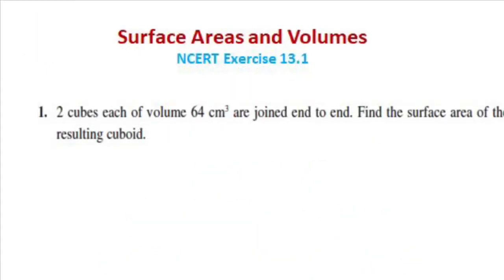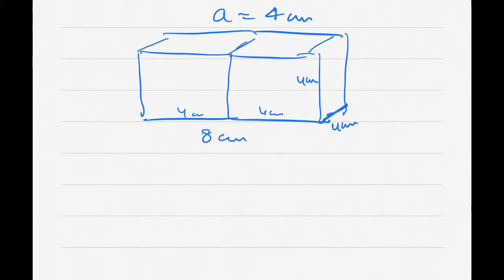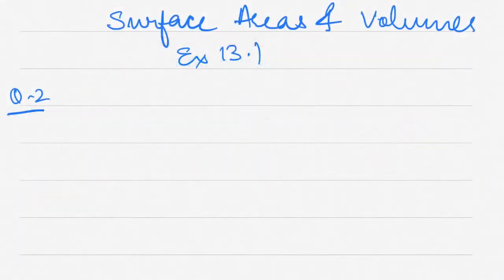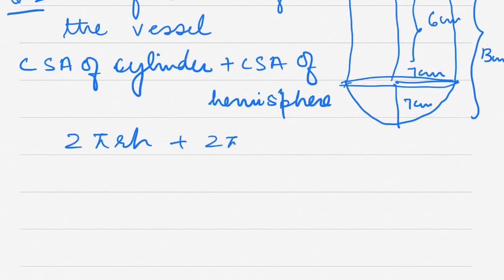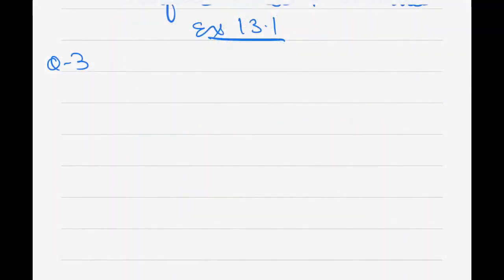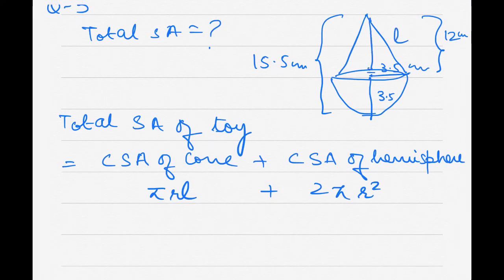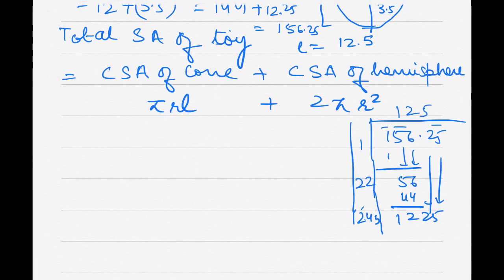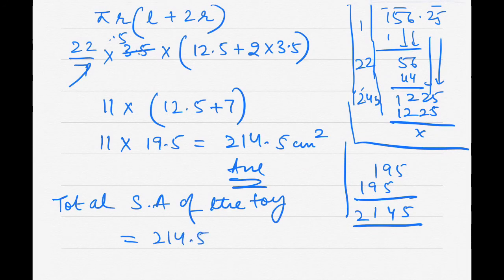NCERT Solutions Class 10th Math -Surface Areas and Volumes- Exercise 13.1-Part 1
Video covers the solutions for Questions 1 to 3 of Exercises 13.1 of Surface areas and volumes NCERT book of class 10 Math